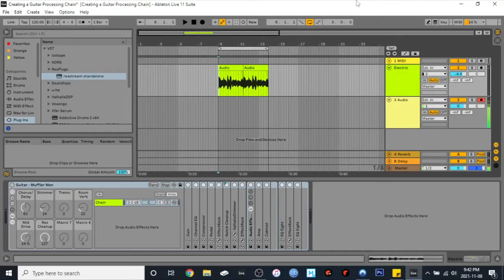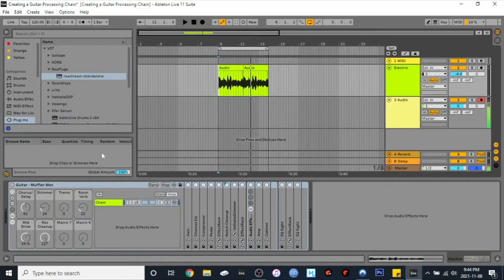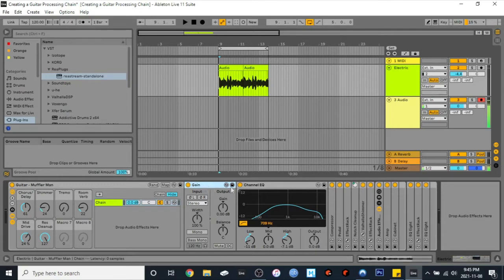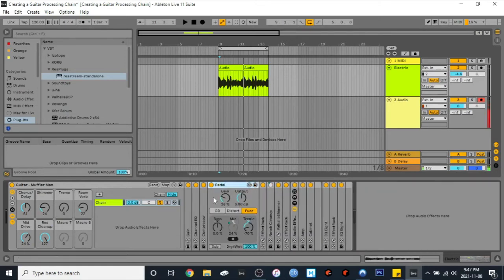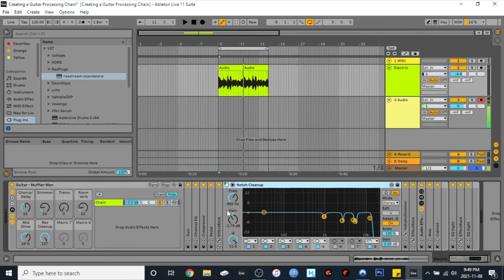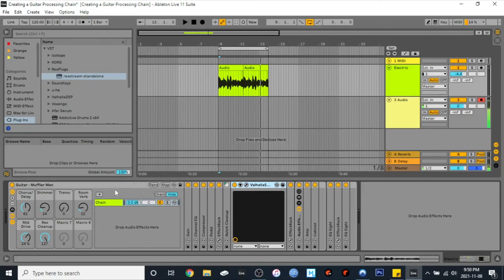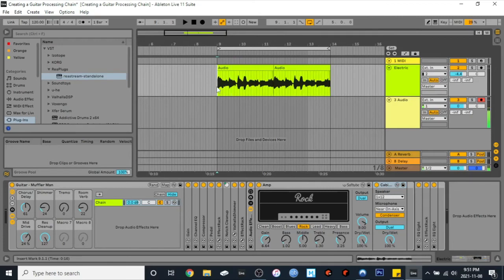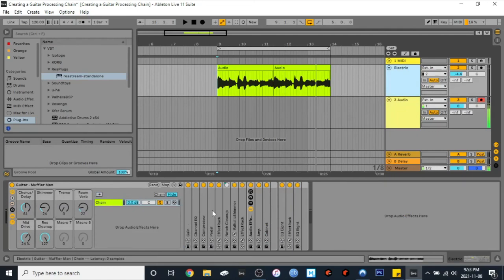Guitar Processing in Ableton: Creating an Indie/Rock Tone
This video highlights some of the processes involved in putting together a decent sounding guitar processing chain in your DAW.